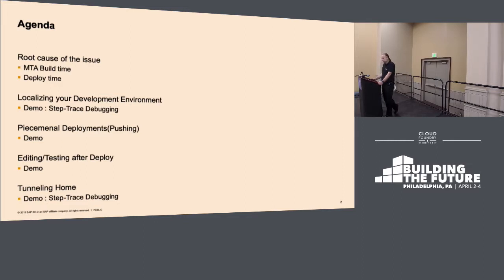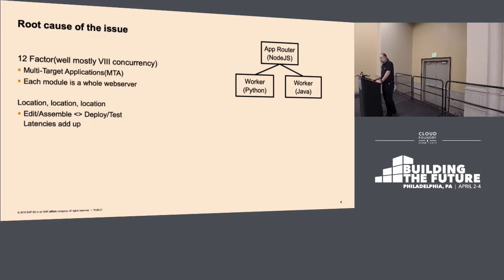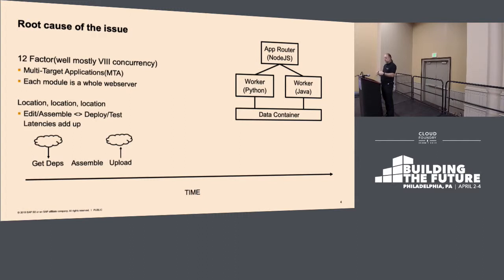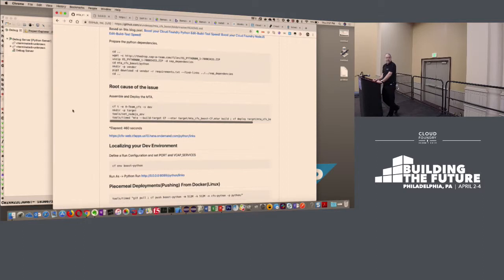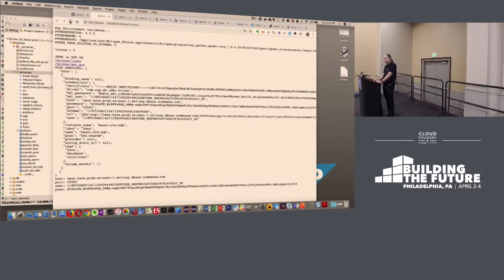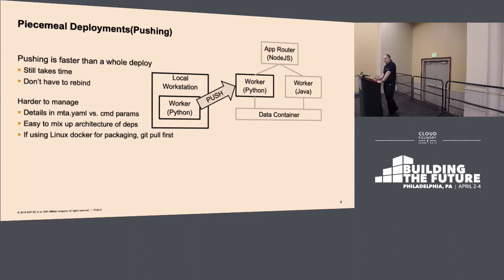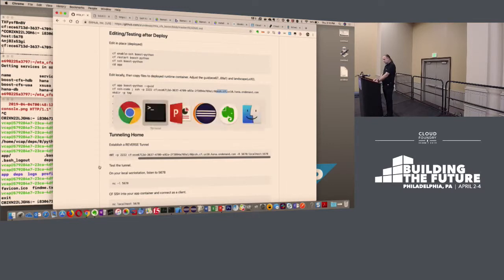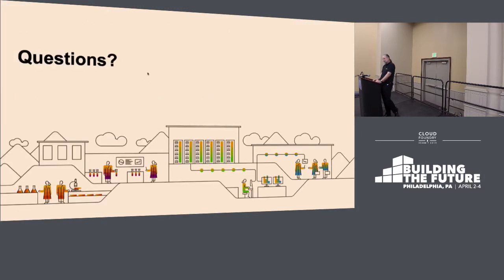Boost your Cloud Foundry Edit-Build-Deploy-Test-Debug Speed! - Andrew Lunde, SAP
One of the first things you notice when developing with Cloud Foundry is the time it takes to deploy a multi-node application and how that delay impacts productivity. This is one of the trade-offs we incur in order to gain all the benefits of a micro-services environment. However while much of this unavoidable, there are tips and tricks that can be employed to shorten your round-trip time considerably.

In this talk, Andrew will give an explanation of the root cause of this issue and what can be done to address it including localizing your development environment, piecemeal deployments, and editing/testing after deploy. He will also demonstrate how set up full step-trace debugging of a python application running in Cloud Foundry and how to generalize this approach to other programming languages.

About Andrew Lunde
Andrew is a member of SAP's Indepenent Software Vendor partner program and works with strategic partners as a solution architect. His focus is currently on application development on HANA(SAP's in-memory DB) and SAP's Cloud Foundry service. Always on the look-out for what SAP's partners and customers are strategically interested in, most of Andrew's current projects center around bringing machine learning solutions from the open source stack into SAP's environment and how to best utilize python in a way the is familiar to machine learning practitioners. Andrew actively influences and presents at SAP's TechEd annual technical conference as well as at local data science events.